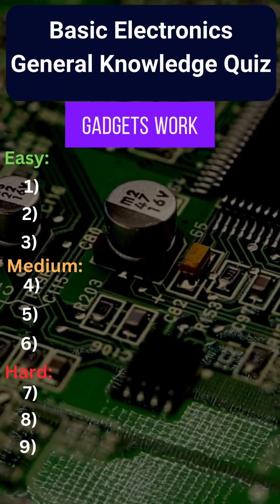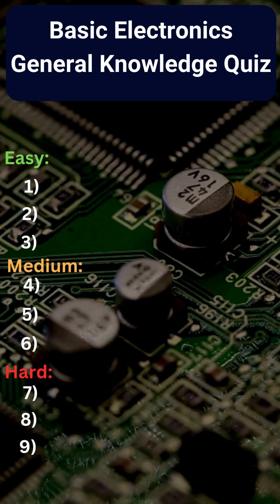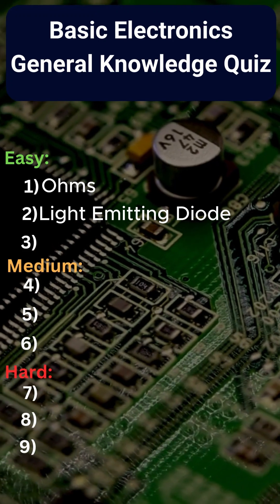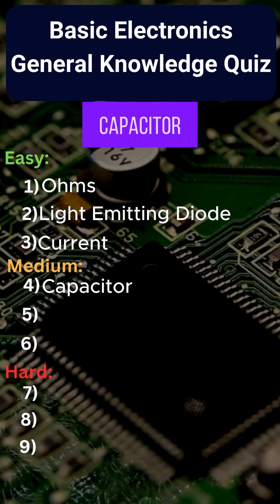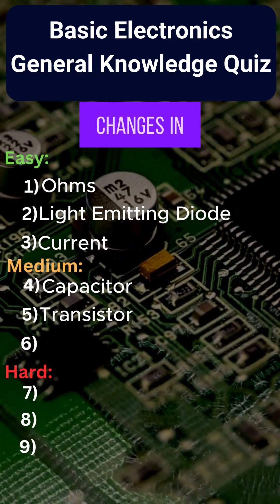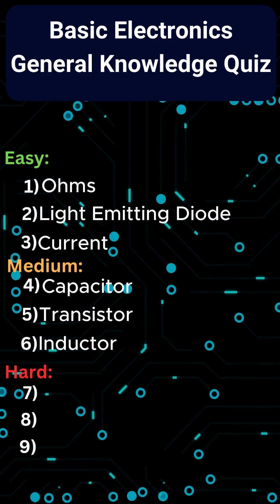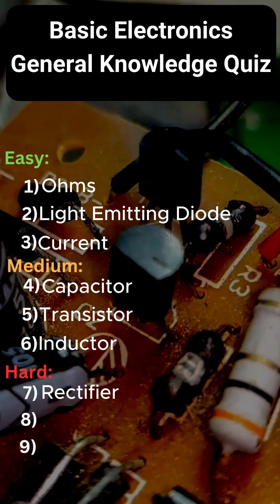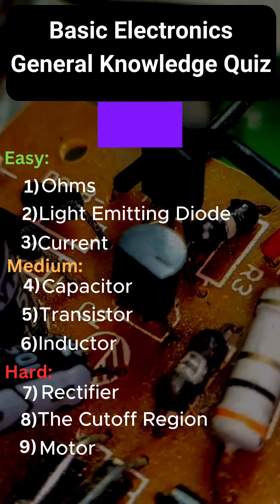Basic Electronics General Knowledge Quiz. Subscribe for MORE.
Learn the fundamentals of electronics in a flash! 🤓 This quick quiz covers resistors, LEDs, current, and more! Let's get wired! 🔌